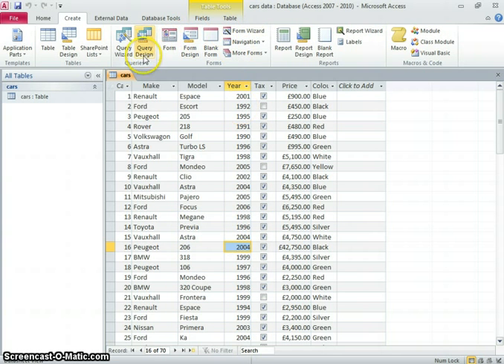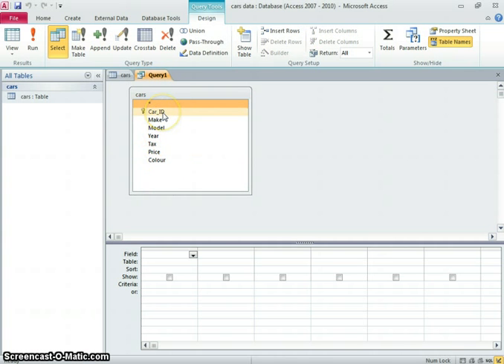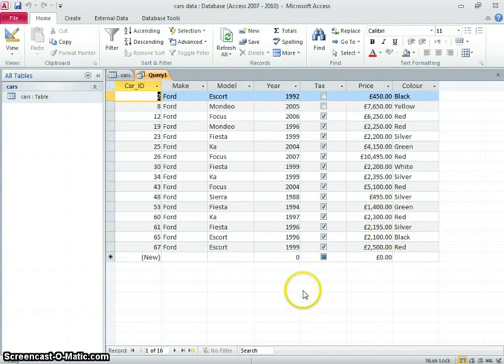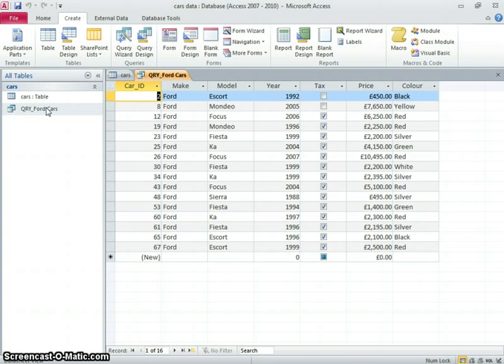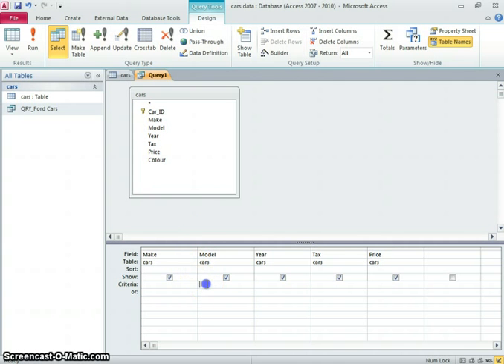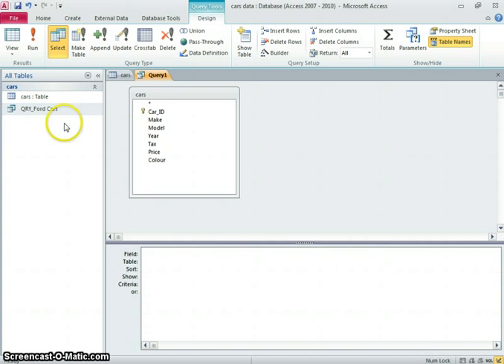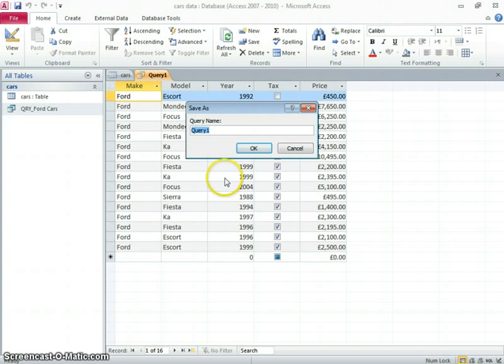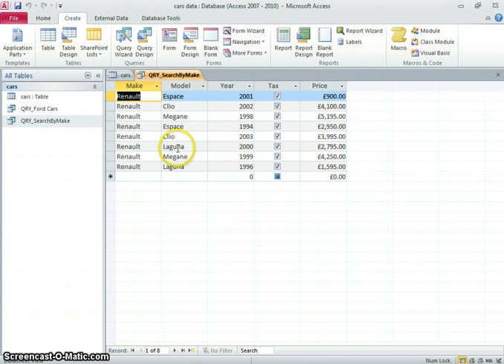7 Simple Queries